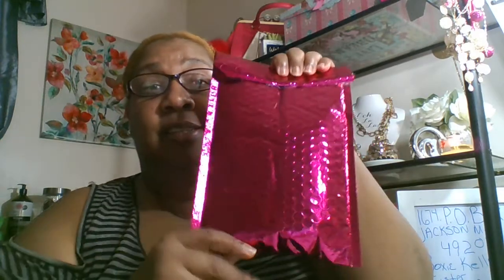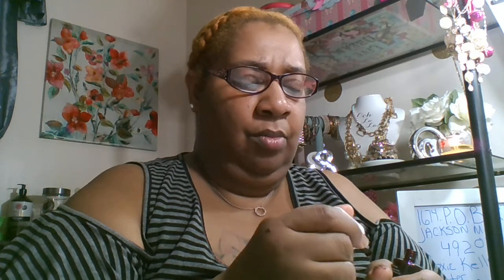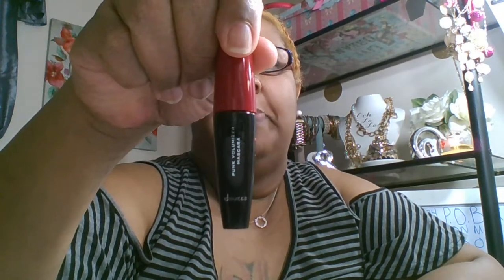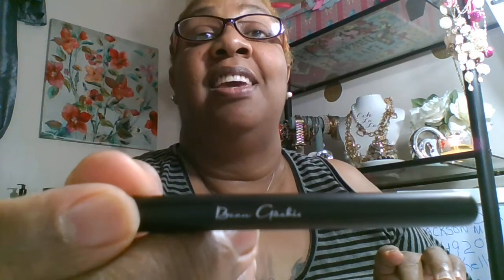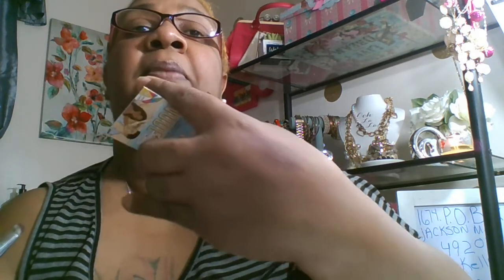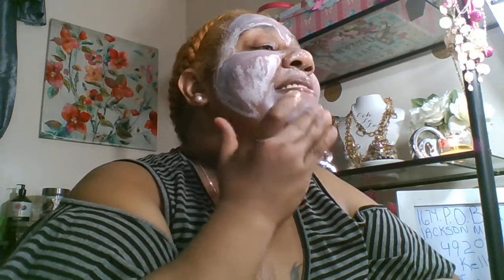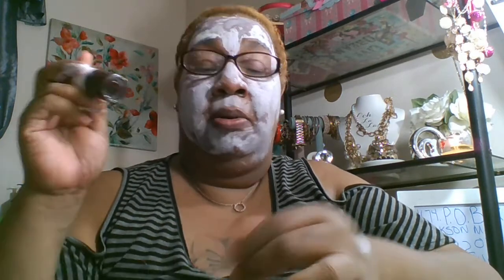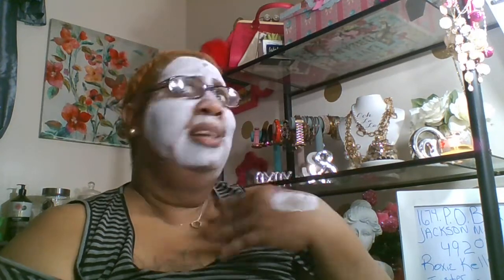My Ipsy Bag Review ... I know its so very late for November & Trying Out Pr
Hello my babies I have got to say I know that this bag review is so very late .. This one is so different I tryout most of the products and I  give you my honest opinion .